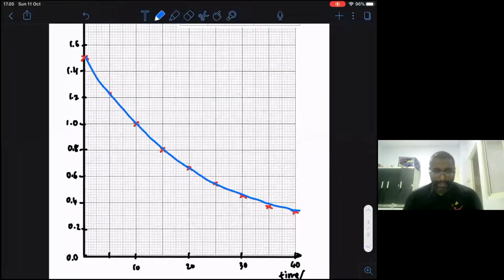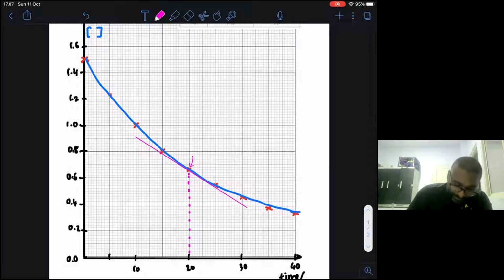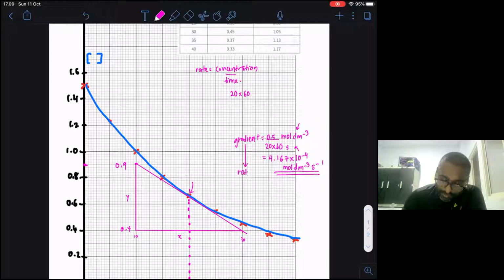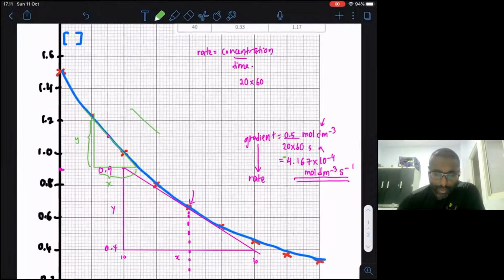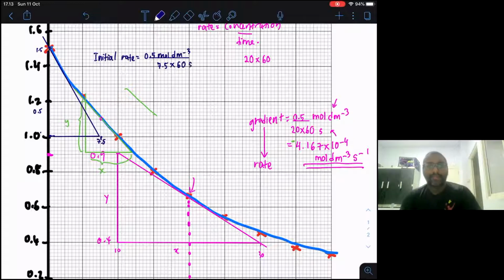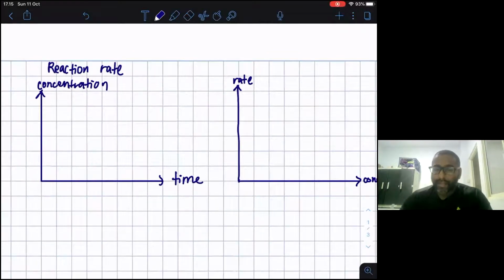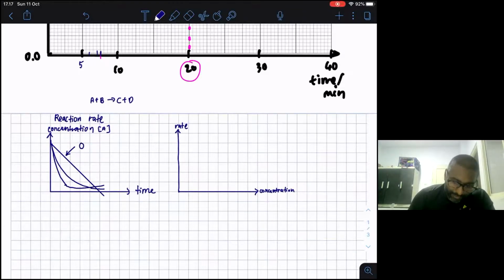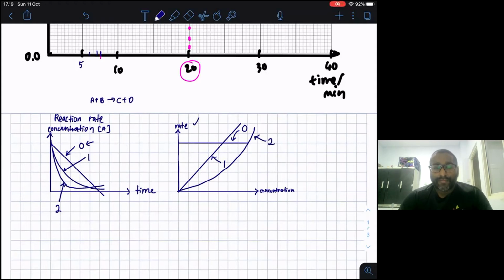RATE CALCULATION USING GRAPHS